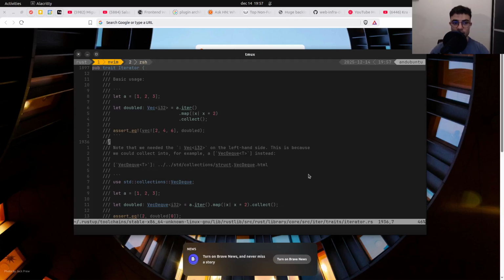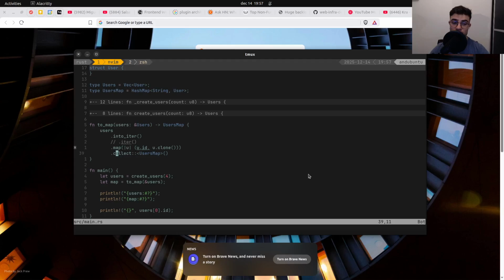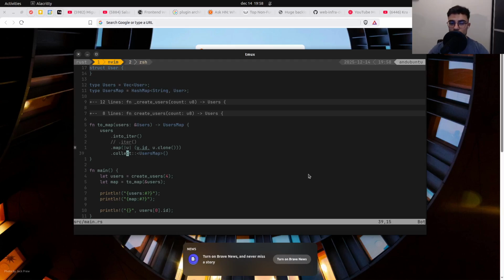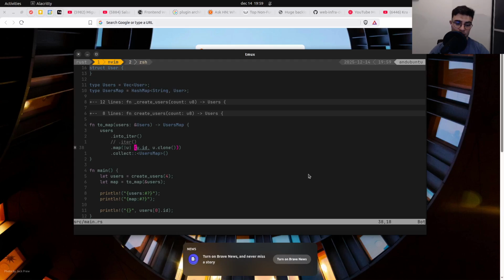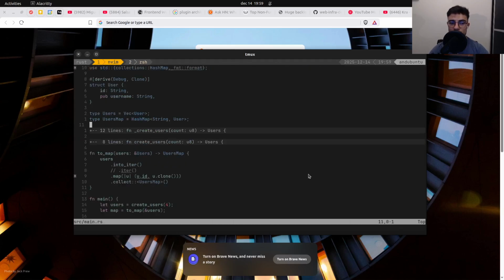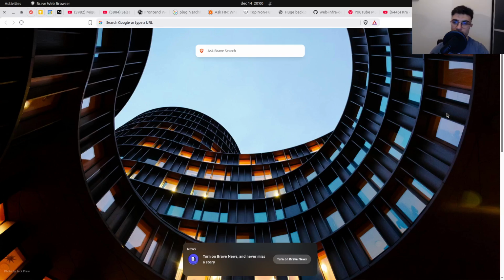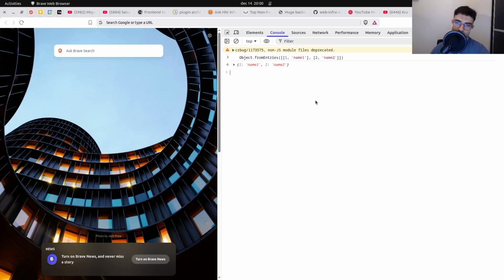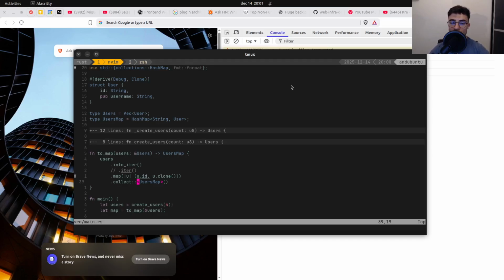Rust - Using collect() to create HashMaps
Rust's collect() function is very useful for turining iterators (on which you can apply logic) into collections.

One neat and recent finding of mine is using collect() to convert an iterator of tuples to a HashMap. In this video, I share a concrete example of this.